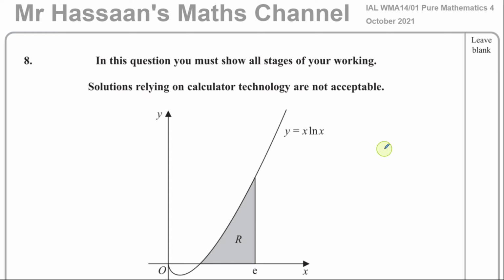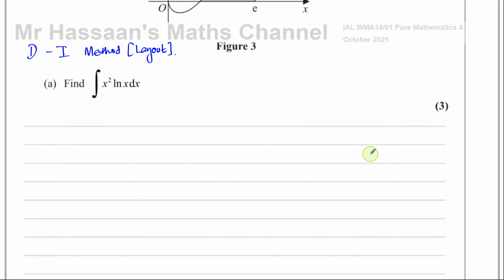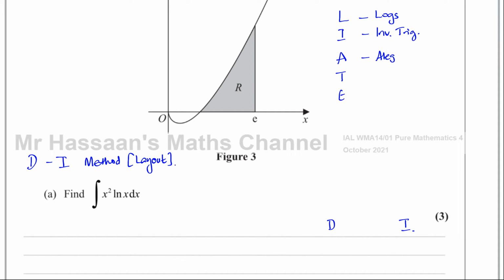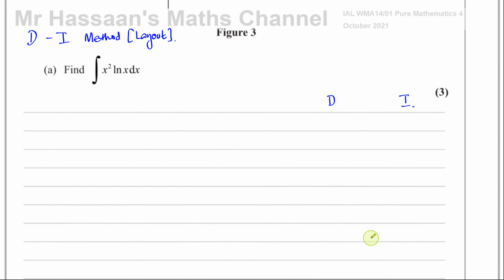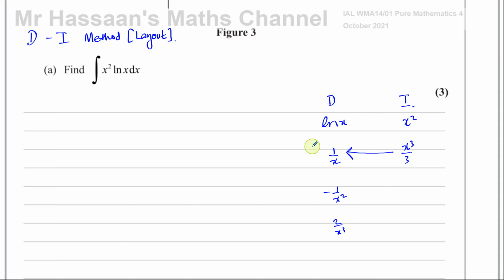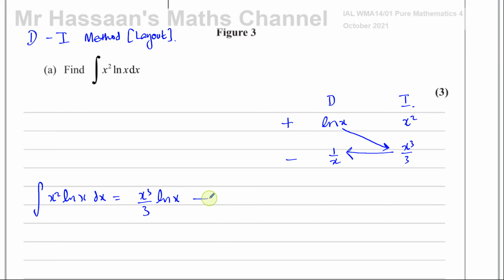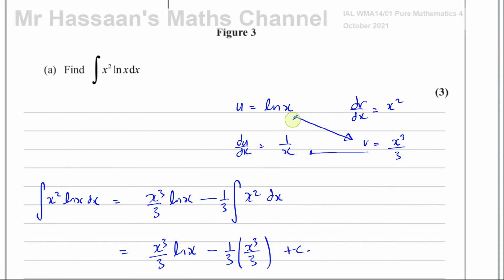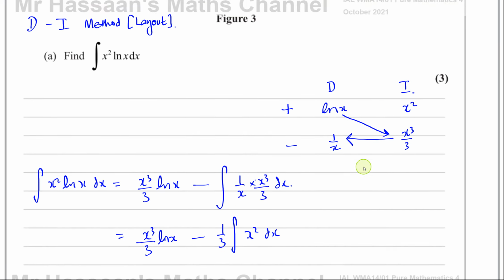WMA14/01, (Edexcel), IAL, P4, October 2021, Q8(a), Integration by Parts (DI Layout)